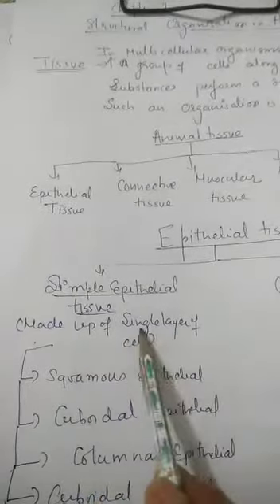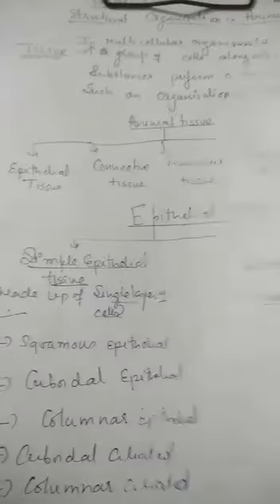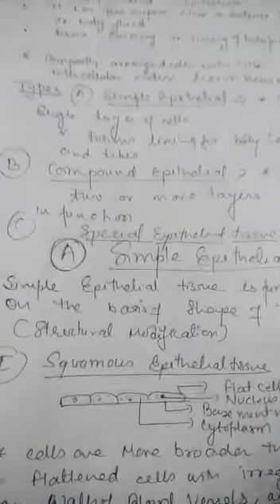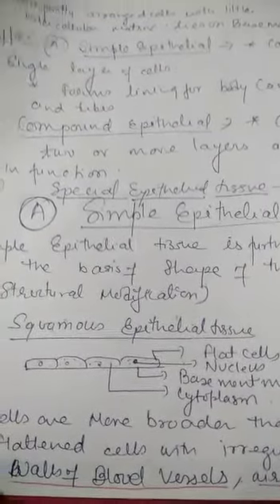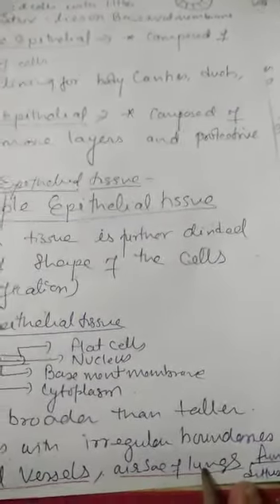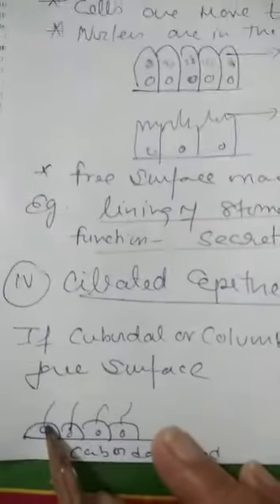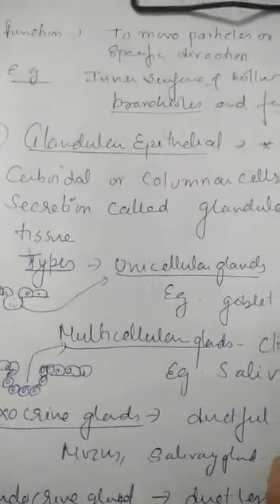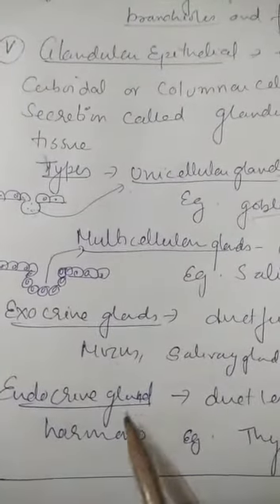Chapter seven class 11th (97)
Epithelial tissue (part 2)